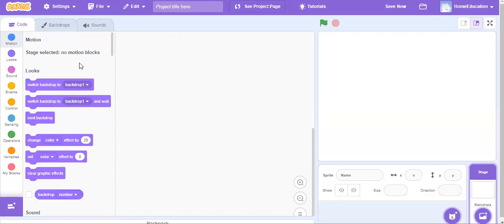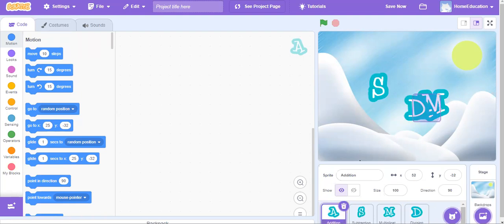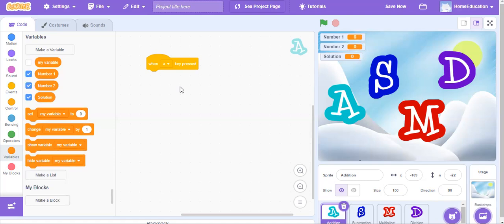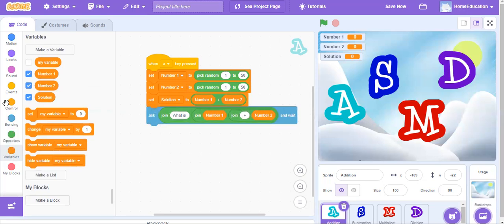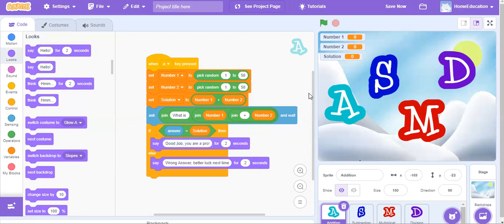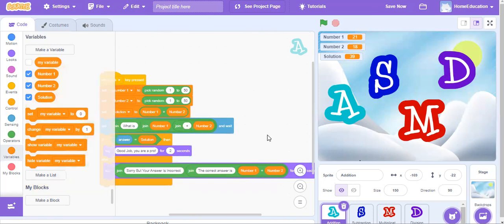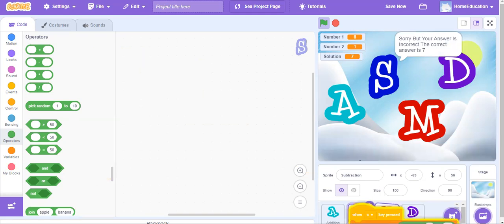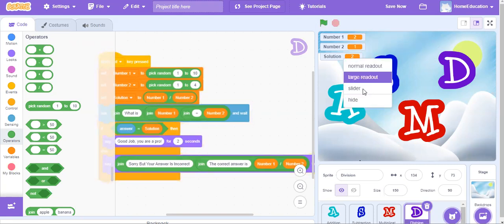How To Make A Fun Math Game On Scratch